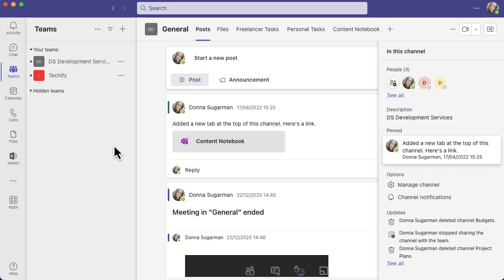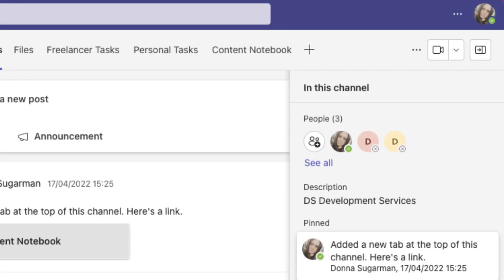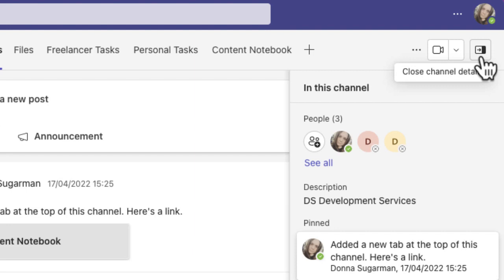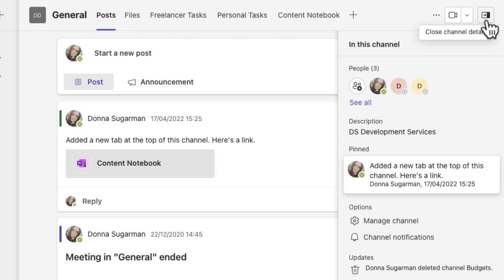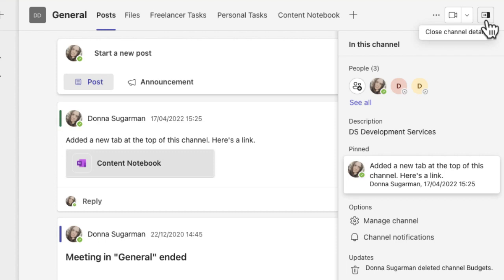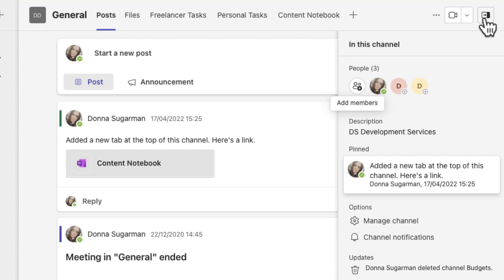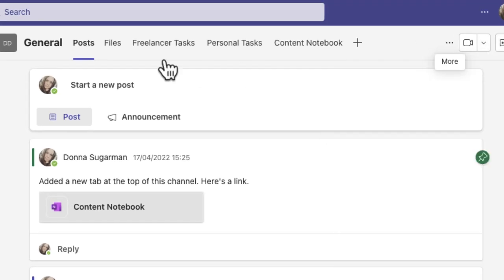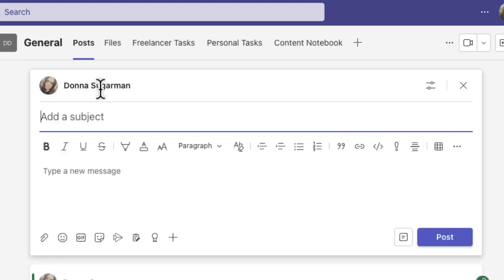New feature | Microsoft Teams | Channel details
This video will look at the new channel details feature in Microsoft Teams. Information about the channel is now visible on the right-hand side and you will see the start a post option right at the top, so no more scrolling to the bottom to add a message.